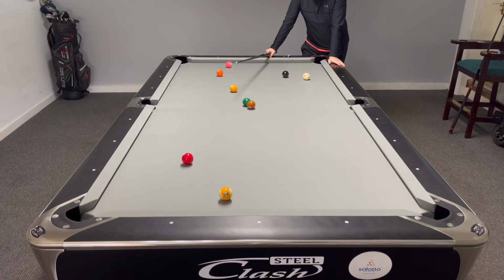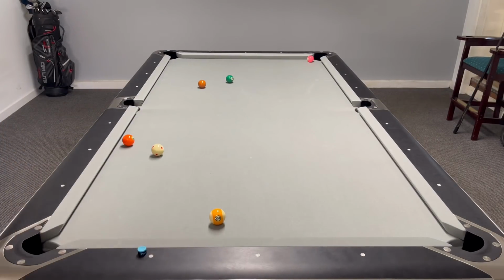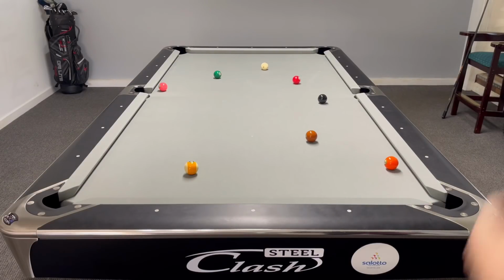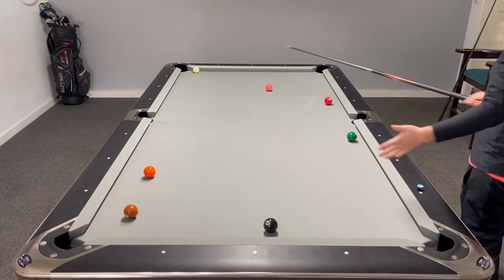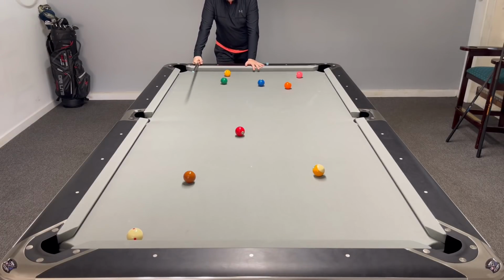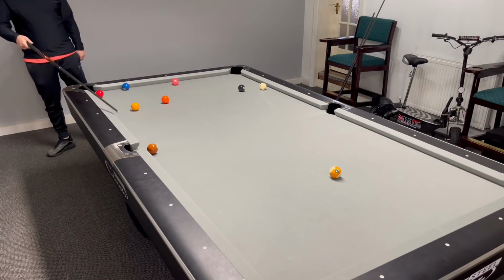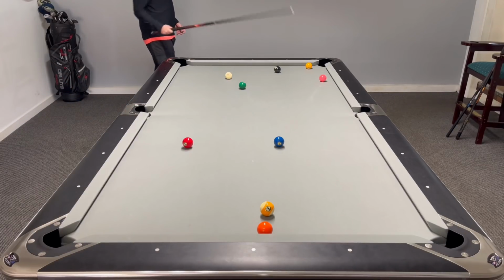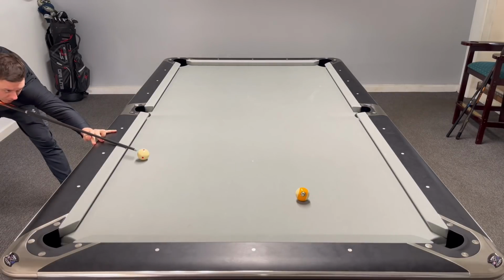I played so BAD ! (embarrassing)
In this episode I play pool and explain EXACTLY what I’m thinking at the table !

See my THOUGHTS my VIEWS my VISION !

Simple rules !

Break like SVB !

No cueball in hand !

Really funny insightful video hope you enjoy 😊